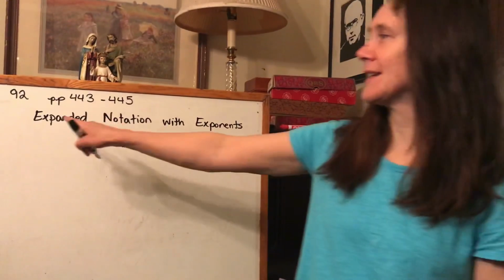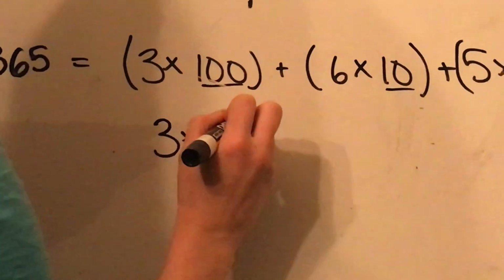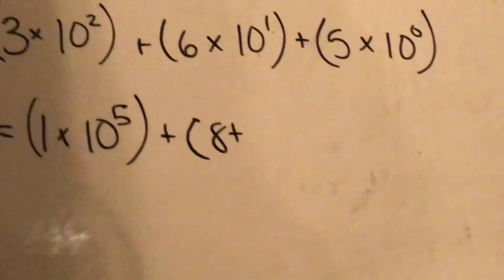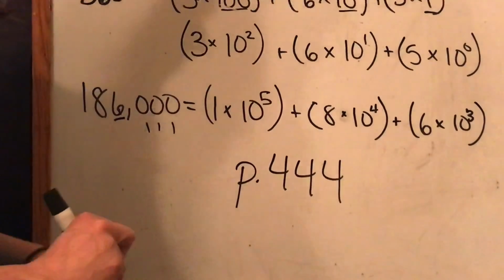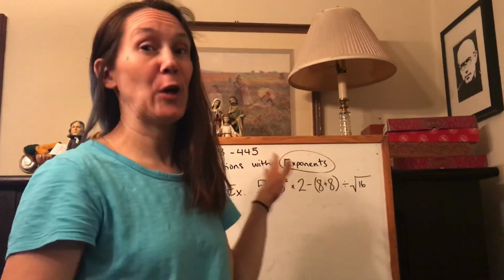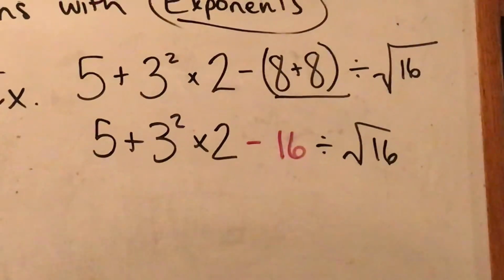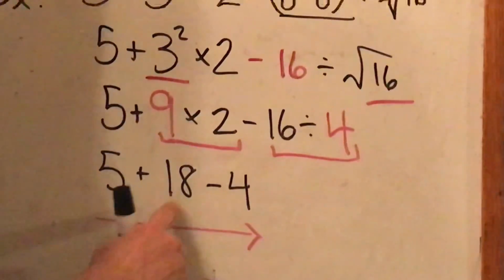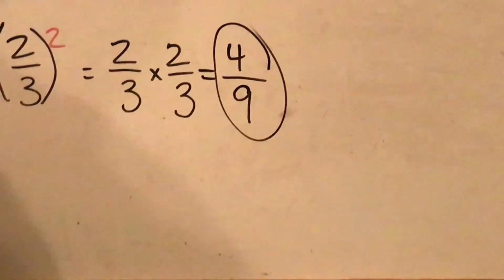Lesson 92 Saxon 76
Expanded Notation with exponents * Order of Operations with exponents * Powers of Fractions